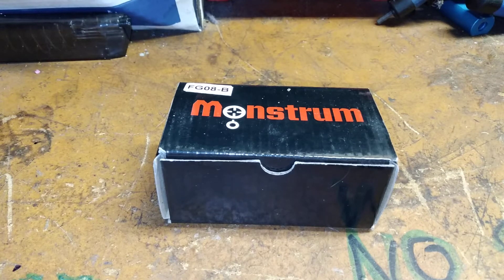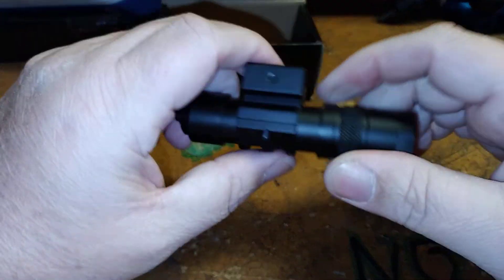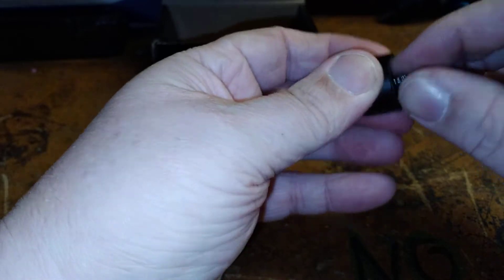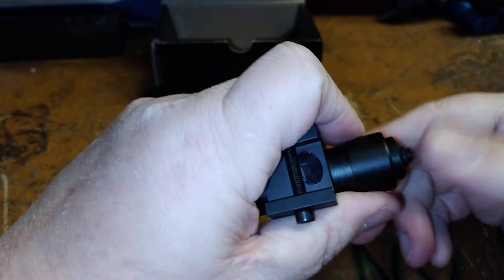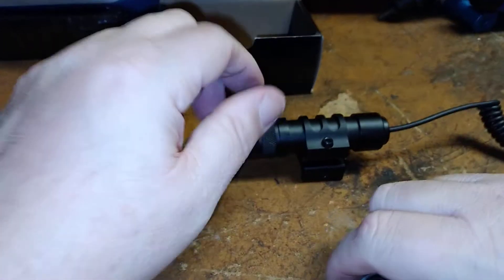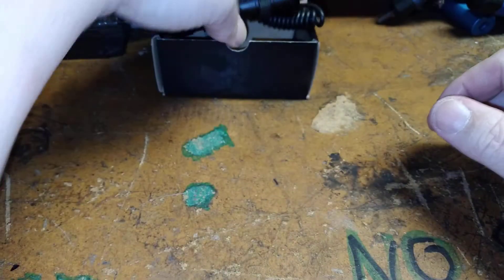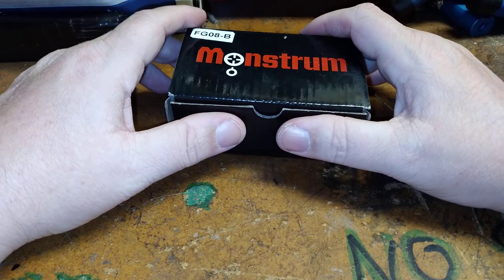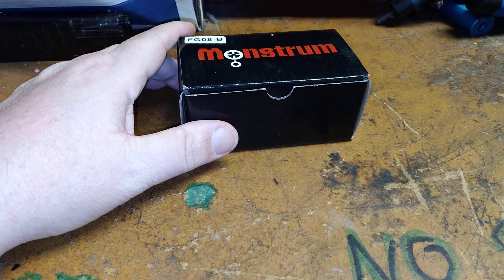green light and I broke it. monstrous